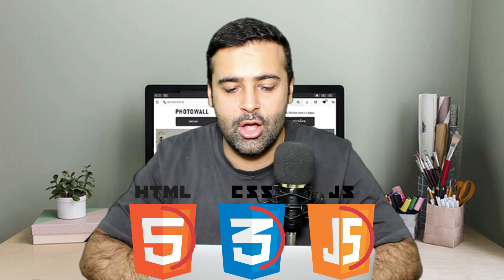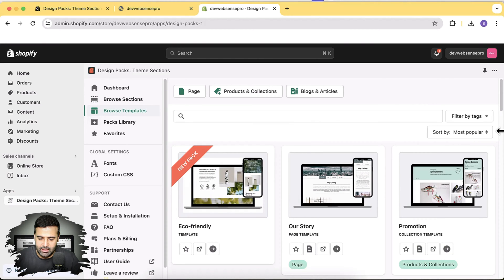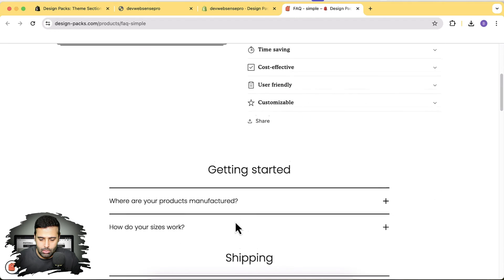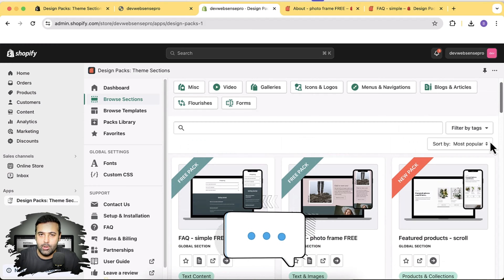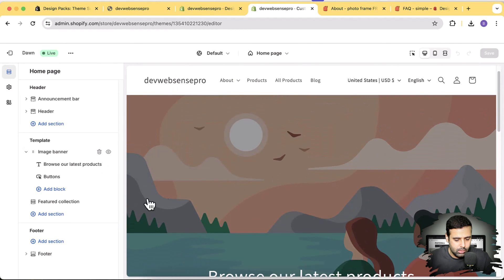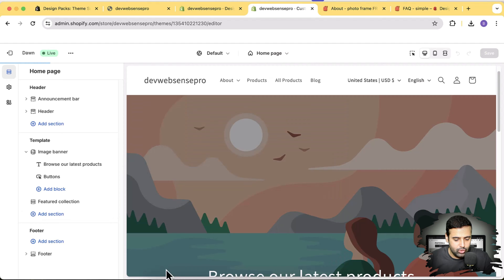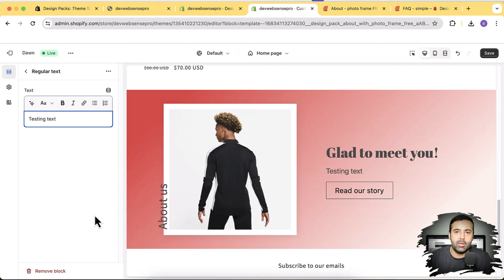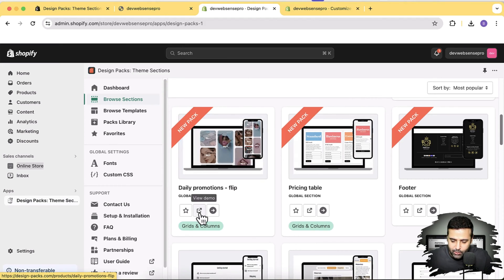How To Add 170+ Sections To Shopify [No Code]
Welcome to WebSensePro! In this video, we're diving into an exciting app review where I'll introduce you to a game-changing tool for Shopify themes. No coding knowledge is required. Gone are the days of wrestling with CSS or liquid HTML. With this app's intuitive settings, you can perfectly customize your sections.

Note:
Design Packs include 170+ no-code theme sections with beautiful layouts & blocks to style your store for conversions. Create stunning landing pages, PDPs, blogs, and product promotions that send shoppers down the path to purchasing. With easy-to-use pre-built templates that include video backgrounds, promotions, countdown timers, featured collections, parallax effects, custom font uploads, & more, who needs expensive developers? Customize directly from the theme editor with flexible options.

1. Customizations: Size, fonts, colors, animation, and mobile settings
2. Built for performance & speed: Will not affect page loading
3. Maintains Brand Guidelines: Use custom fonts & Global CSS
4. New Releases Monthly: Everything is Included
5. Fast Support: Email and live chat are available